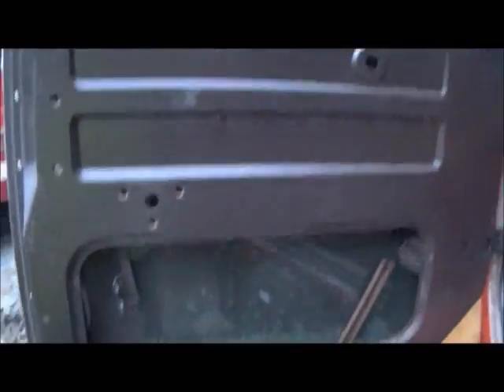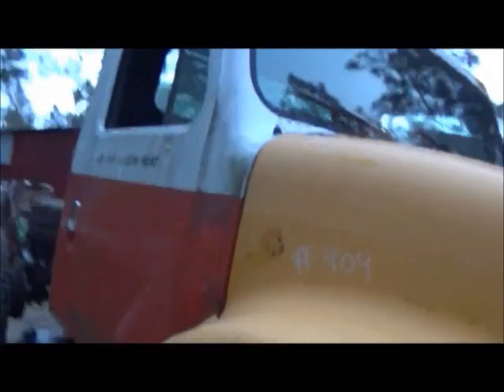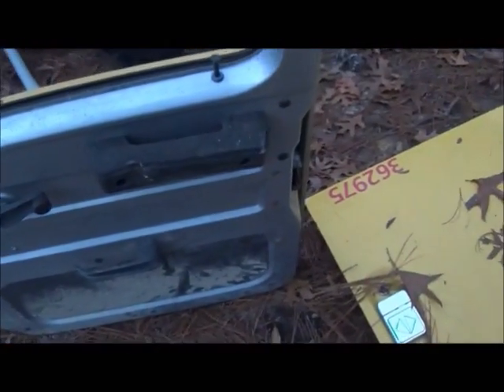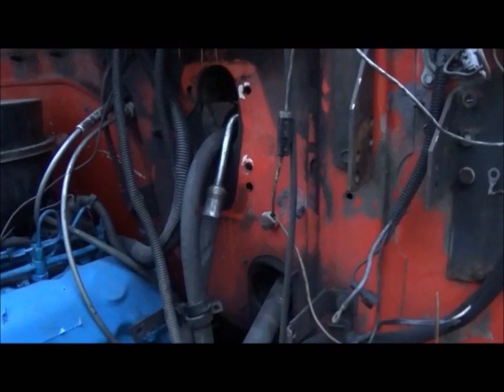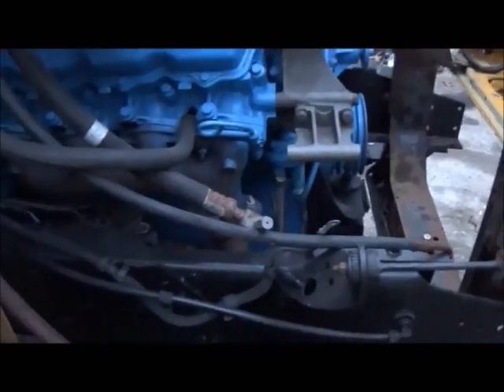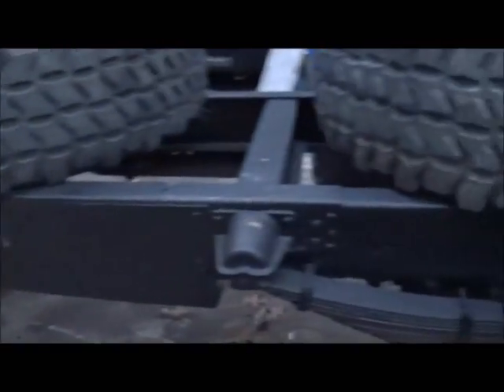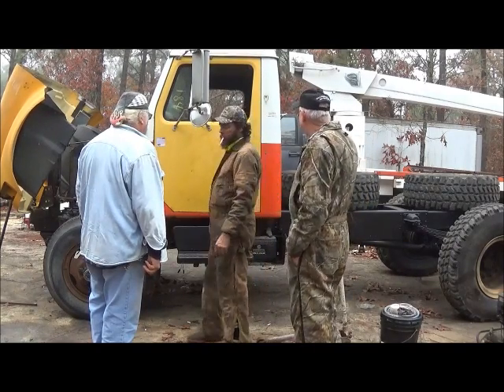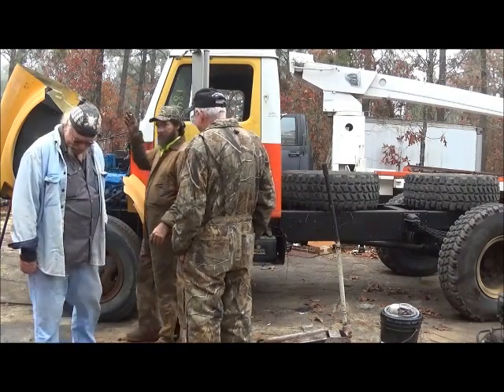4x4 Wrecker Build Part 3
Update on what has to be done and replacing doors.